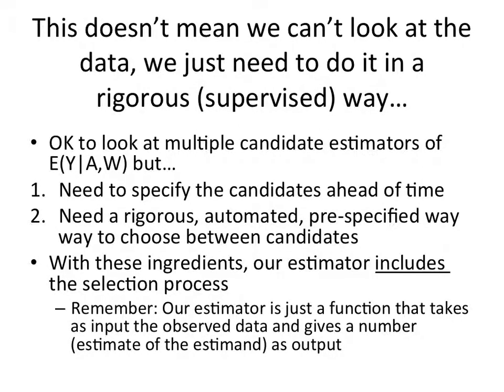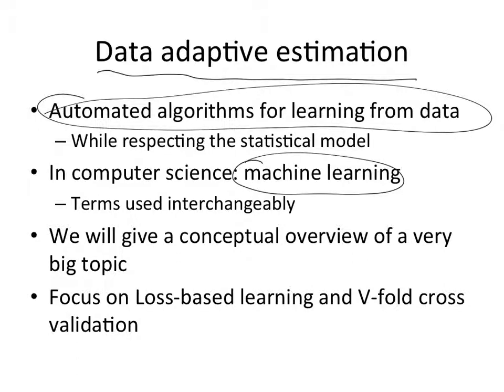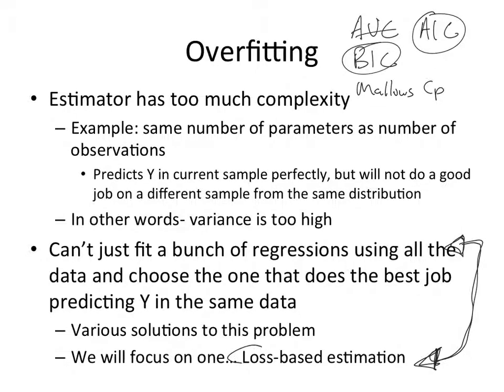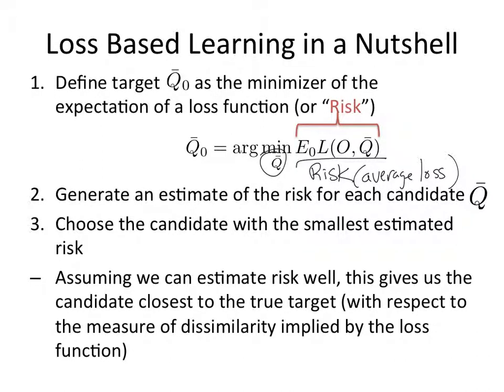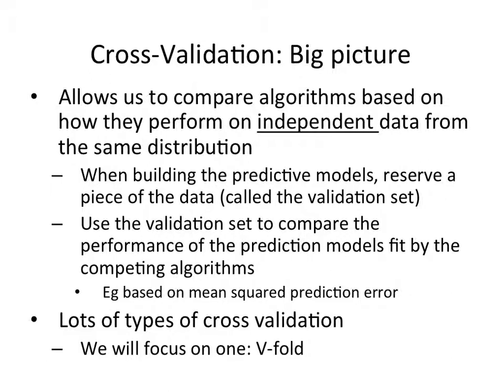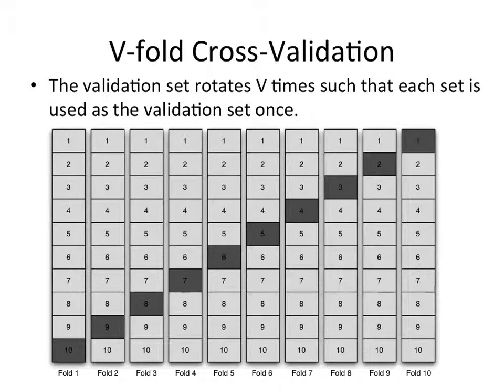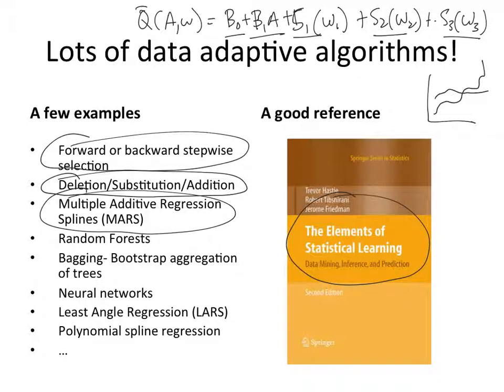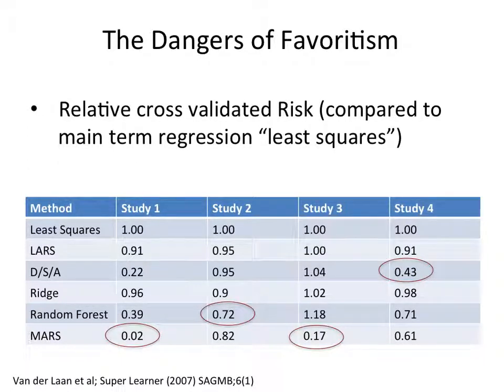lecture 7b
SuperLearner